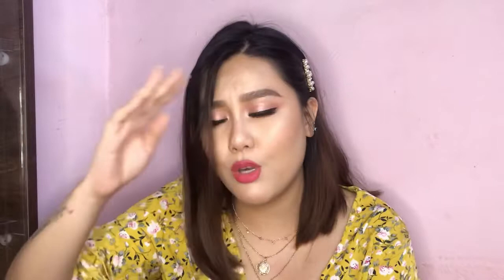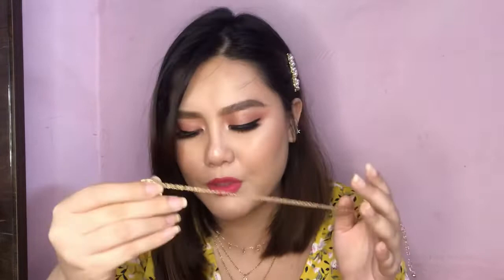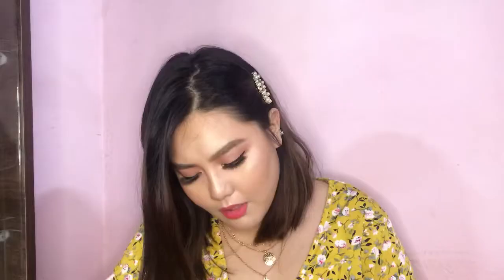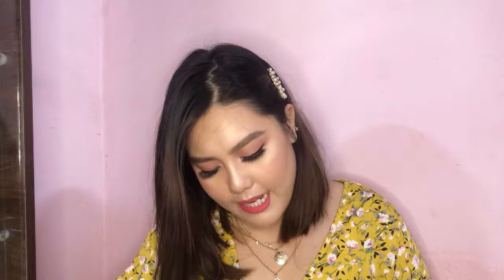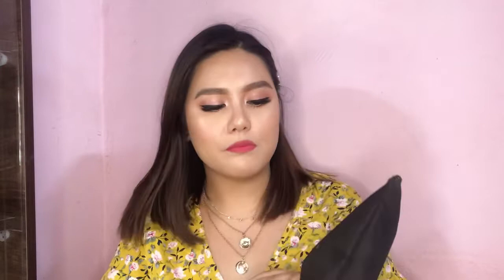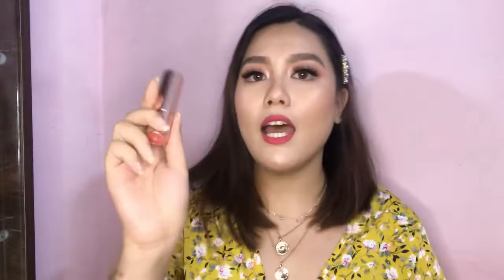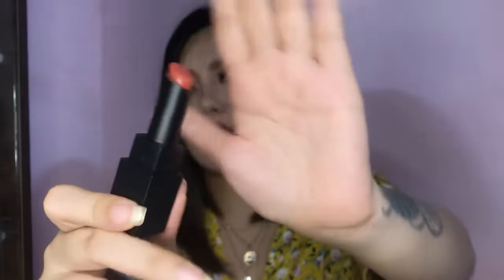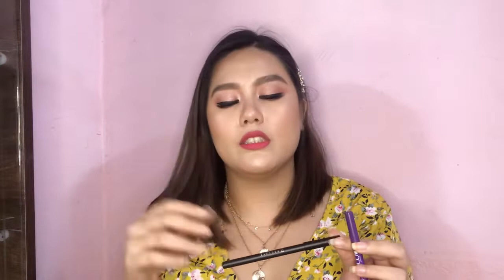What’s in My Bag👜 | MARJORIE M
Hi Angels,

XO,
M.